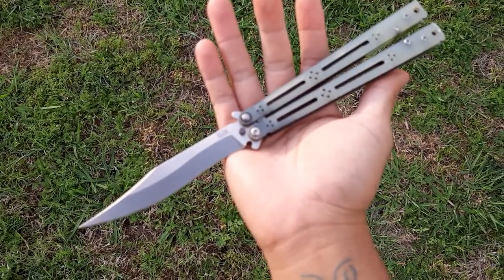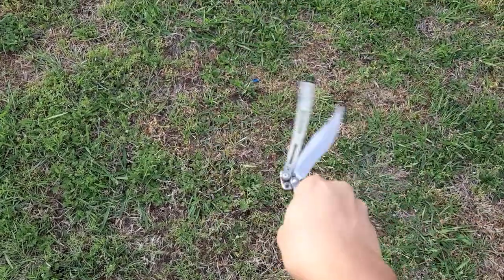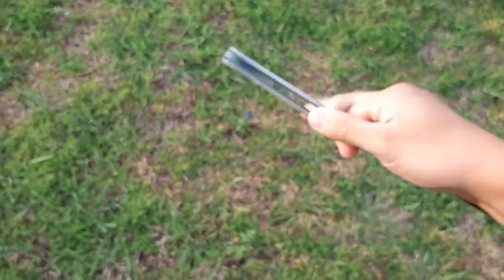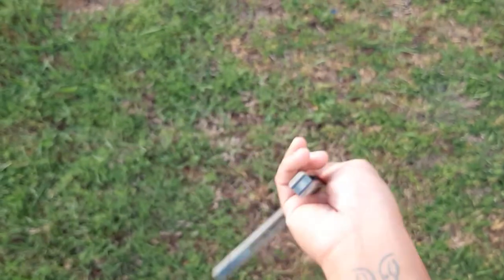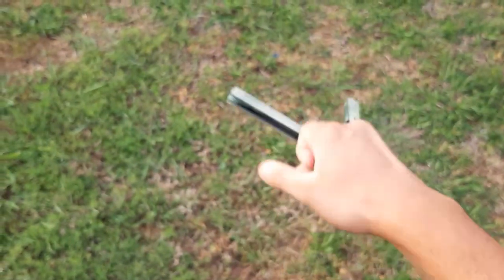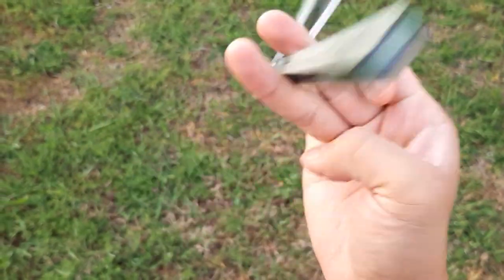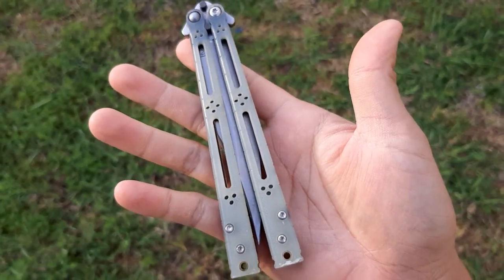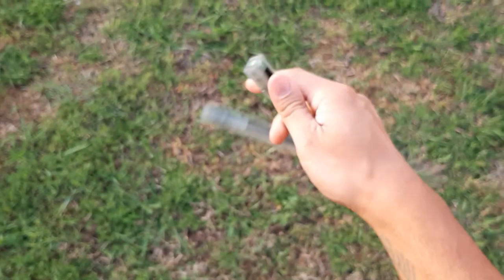satin blade jade g10 basilisk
general channel update